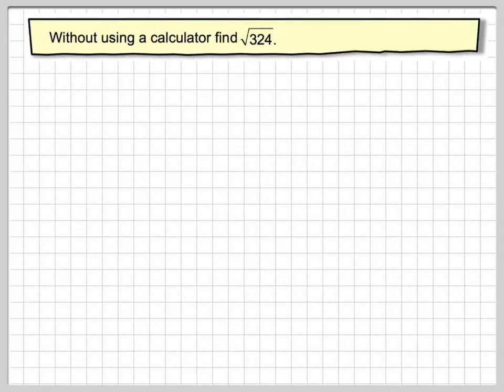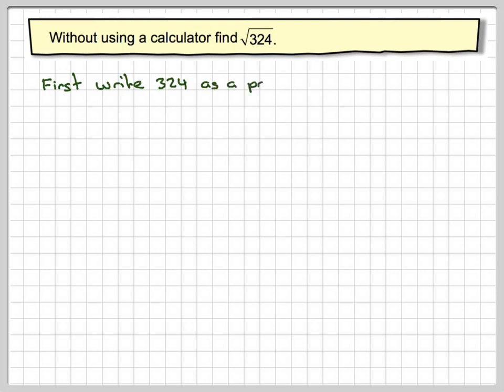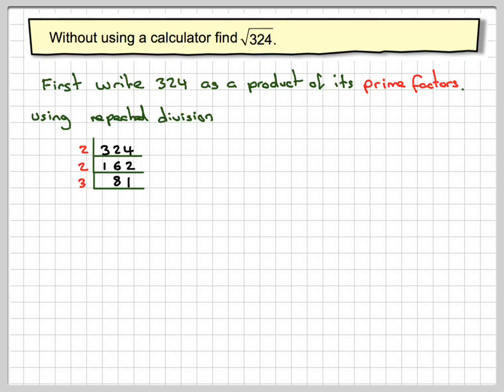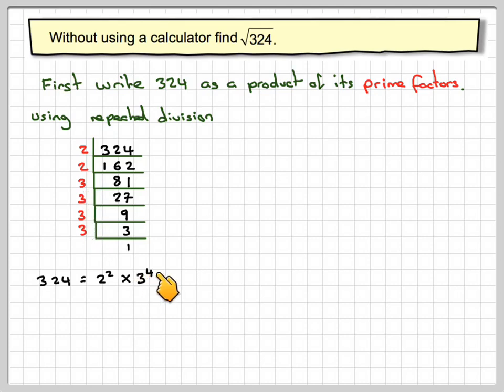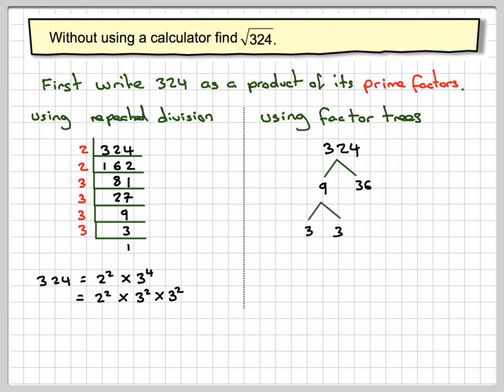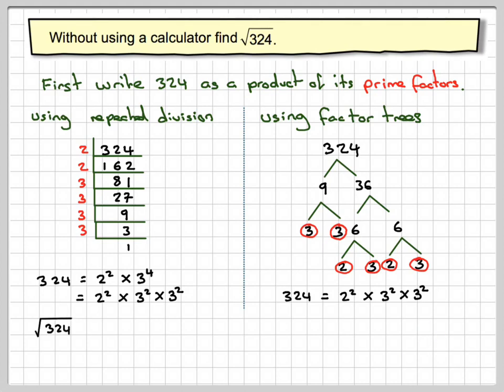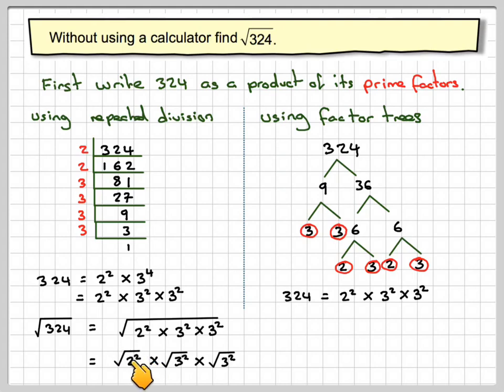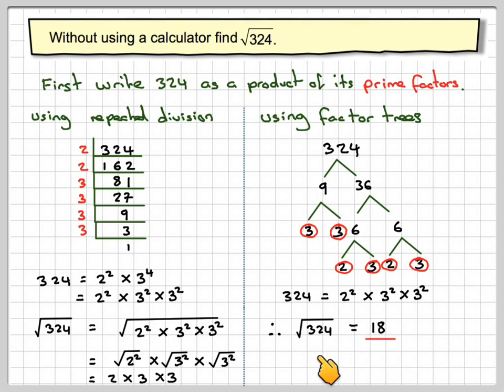Finding a square root without a calculator challenge question